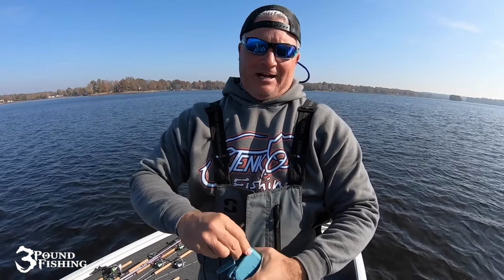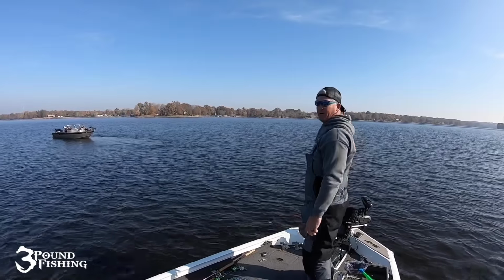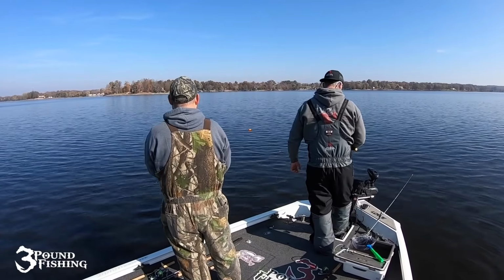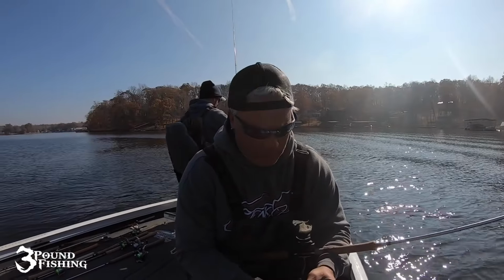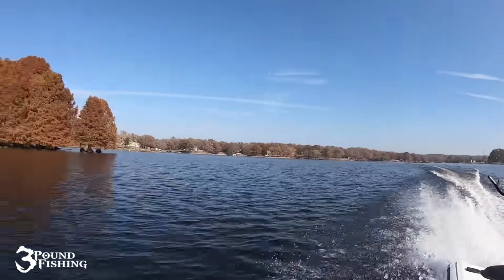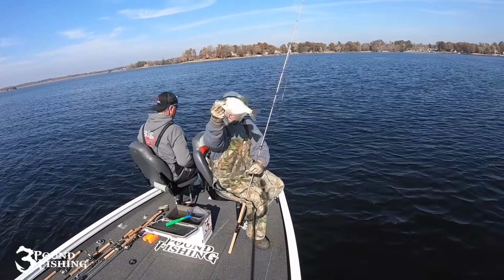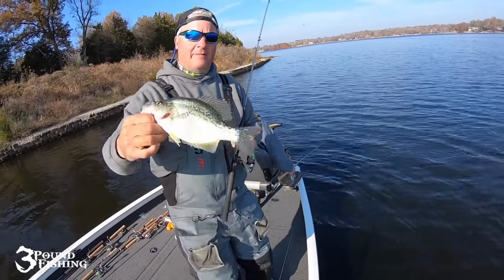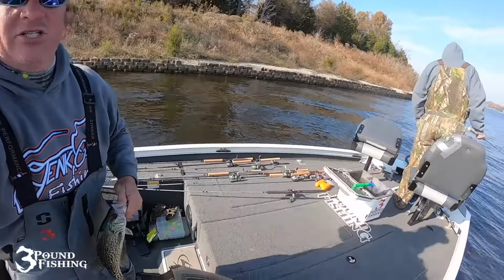Minnows versus Jigs Winter Crappie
Minnows versus Jigs Winter Crappie fishing.  The debate is on and me and Marcus find an answer.  We put tons of crappie in the boat.  Minnows versus Jigs Winter Crappie fishing